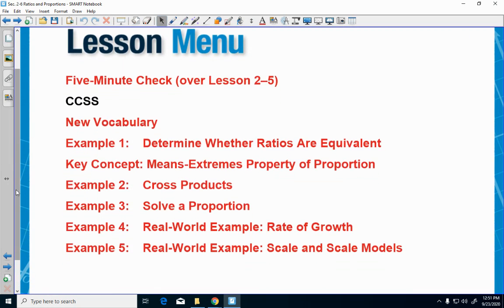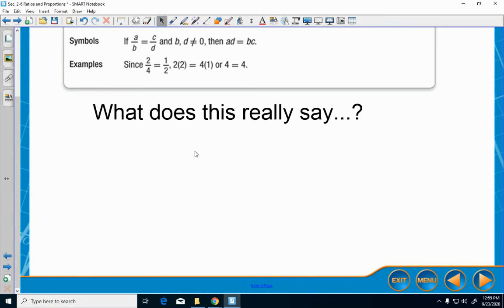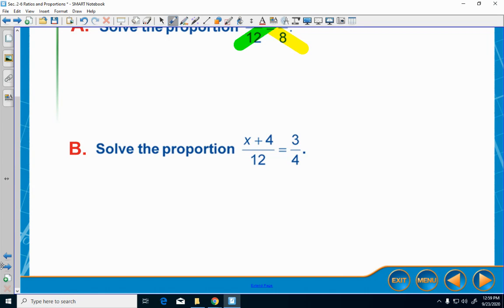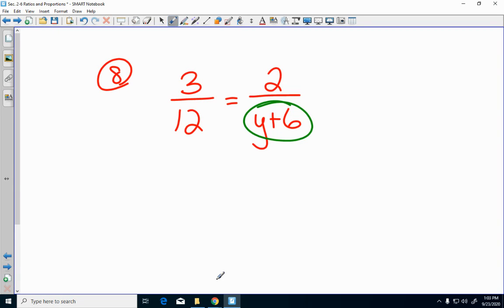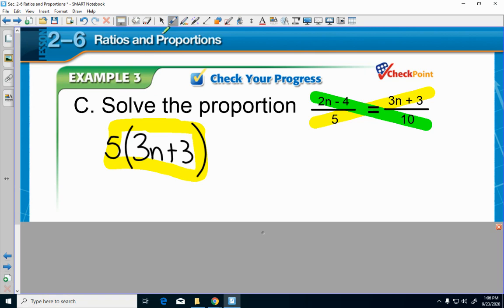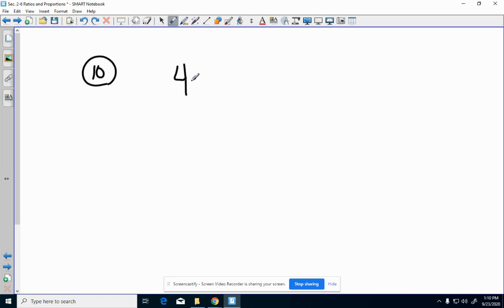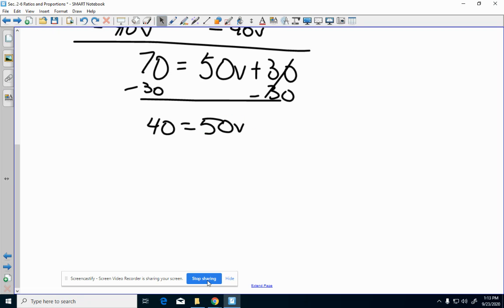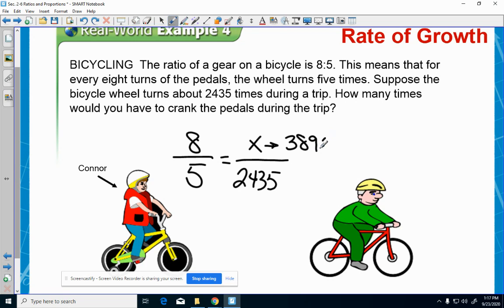Sec. 2-6 Ratios and Proportions